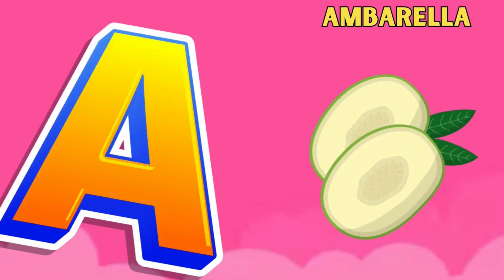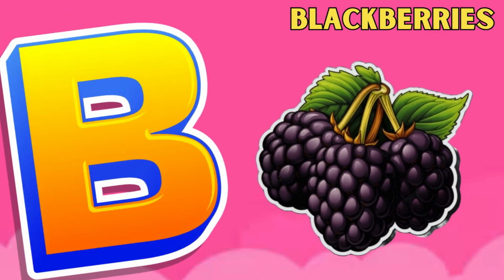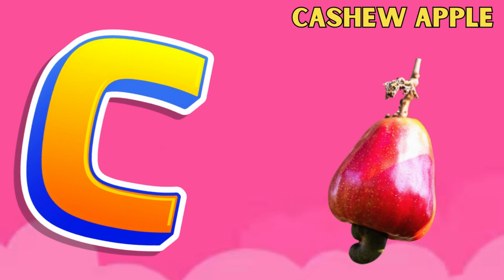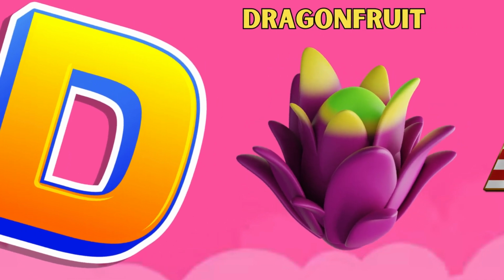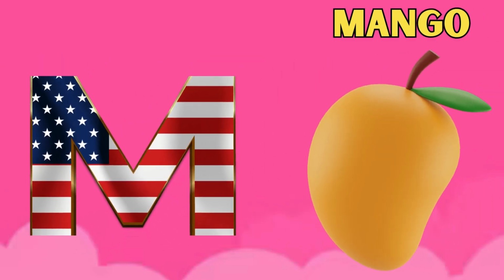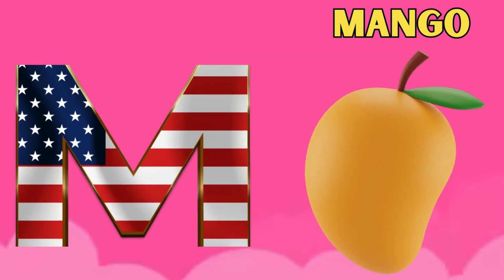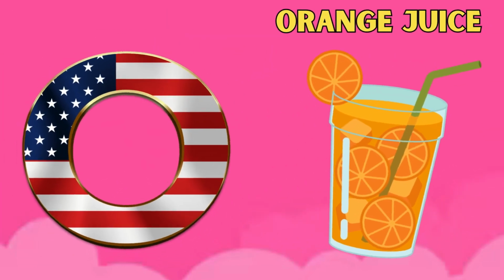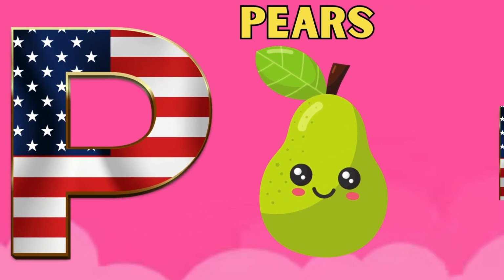Abc Song | Abc Phonics Song | Phonics Song For Toddlers | Alphabet Song For Kids | Nursery Rhymes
hello kids,
In this video ABC Phonics Song | Alphabet letter sounds | ABC learning for toddlers | Education ABC Nursery Rhymes | Alphabet song | Learn Alphabet graphemes for Children, kids, toddlers, preschoolers will learn Phonics song , ABC song , alphabet song, kids songs & Nursery Rhymes , English alphabets A to Z , A is for Apple

ALPHABET ABC
ABC SONG
ABC PHONICS
ABC RHYMES

this you need
1. toddlers learning videos
2. educational videos for 5 year olds
3. learning videos for toddlers
4. kindergarten learning videos
5. kindergarten learning videos reading english
6. kids a to z reading
7. Kids learning Videos for 5 years
8. preschool learning videos for 3 year olds Nursery rhymes in English

Abc Song, Abc phonics song, Piosenki dla dzieci po angielsku, canciones en inglés para niños,เพลงภาษาอังกฤษสำหรับเด็ก, Comptines en anglais,Kinderlieder in Englisch, Lagu-lagu anak berbahasa Inggeris, Musik Untuk Anak,Engelse kinderliedjes, Músicas em inglês para crianças, Gyerekzene, barnvisorna på engelska, 英文兒歌, Písničky v angličtině, أناشيد أطفال باللغة الإنجليزية, Barnerim på engelsk, Canzoni per bambini in inglese, abc song

Thanks.